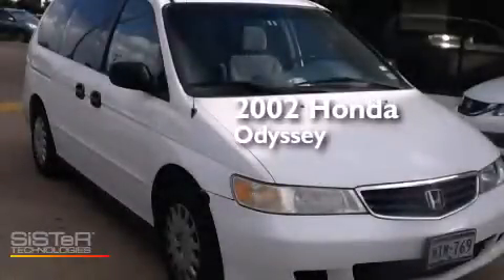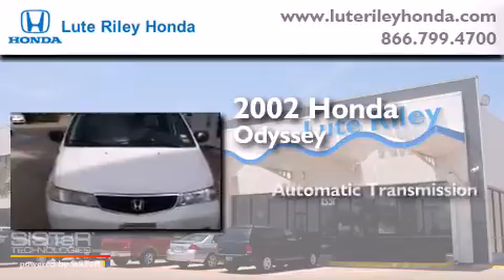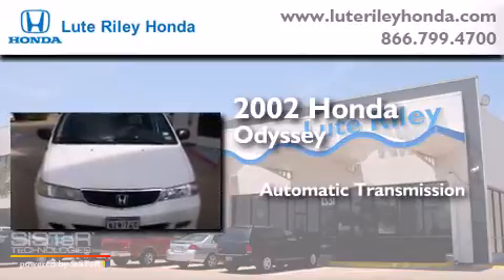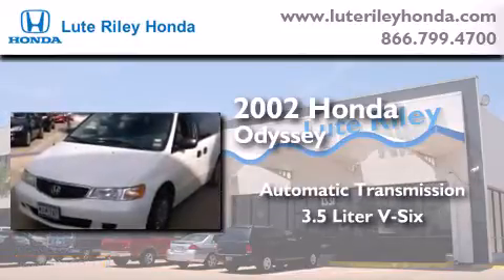2002 Honda Odyssey Richardson TX 75080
We've been honored to serve the Richardson TX area , we promise that your experience at our dealership will exceed your expectations ! Year : 2002 Make : Honda Model : Odyssey Engine : 3.5L V-6 cyl Trans . : Automatic Exterior : Taffeta White Miles : 150,802 Interior : Gray Lute Riley Honda 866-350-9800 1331 North Central Expy Richardson , TX 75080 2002 Honda Odyssey Richardson TX